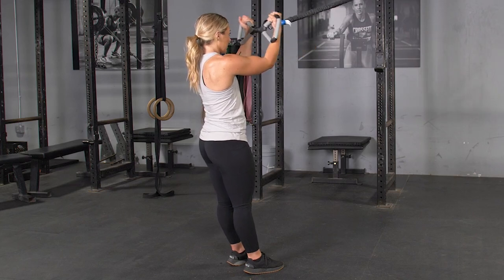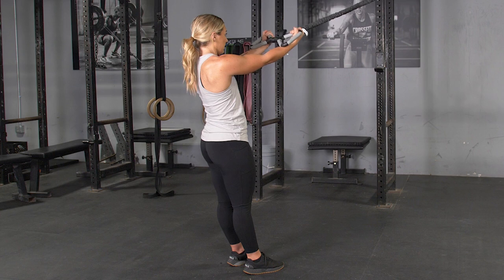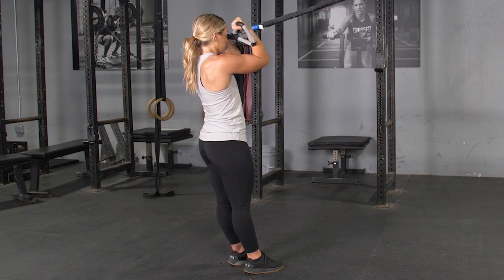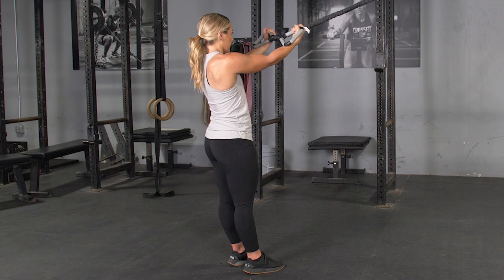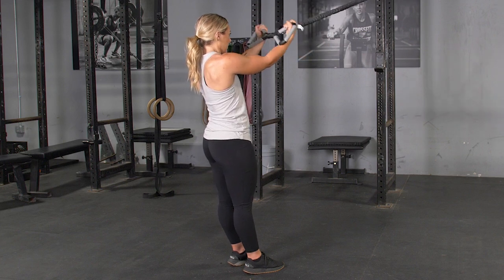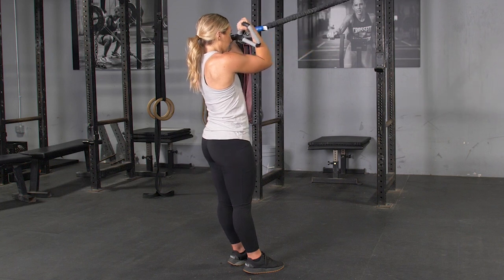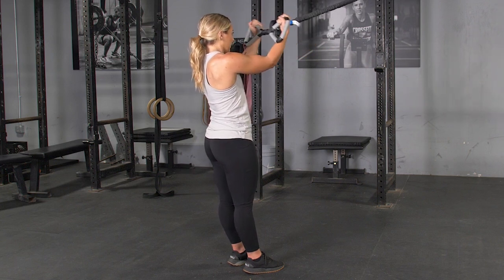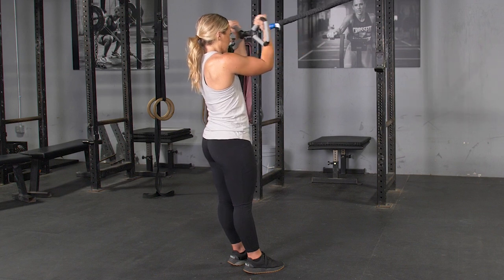Standing Bicep Curl using MAXX Grip w/ TGRIP MAXX Bar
The Standing Bicep Curl with the TGrip Maxx Bar is a powerful exercise for developing and sculpting the biceps. This move effectively isolates and targets the arm muscles, enhancing strength and muscle growth. The TGrip Maxx Bar offers a secure, comfortable grip, ensuring proper form and reducing wrist strain during the curls. Incorporate the Standing Bicep Curl into your workout routine to boost arm strength, muscle definition, and overall upper body aesthetics.